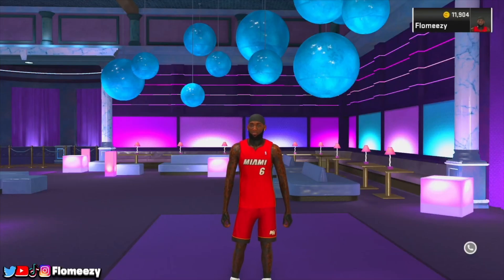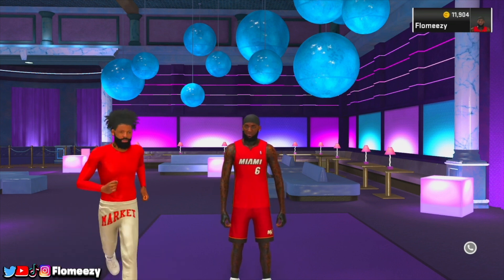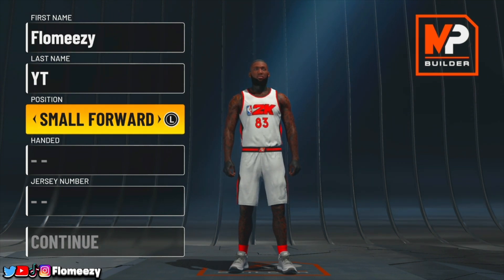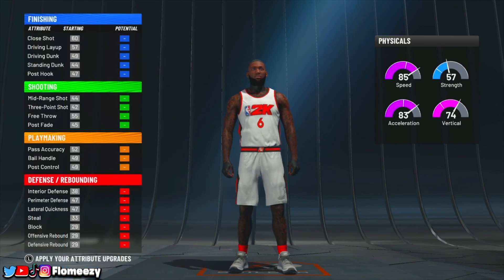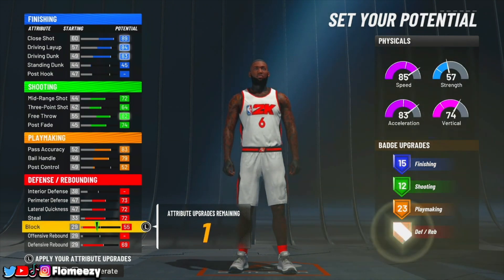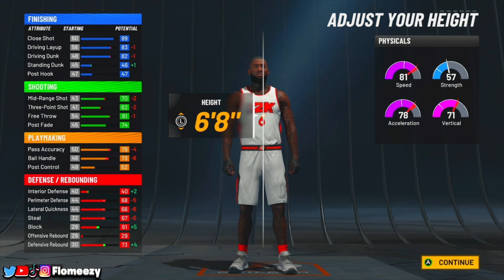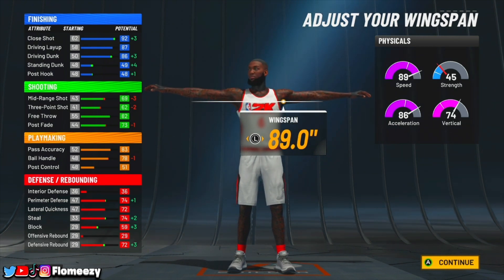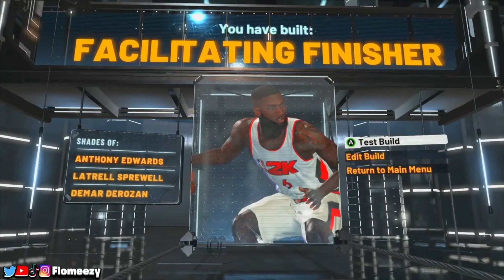NEW BEST LEBRON JAMES BUILD IN NBA2K22! BEST LEBRON BUILD 2K22! FACILITATING FINISHER BUILD 2K22!